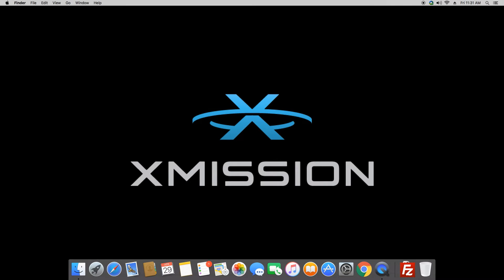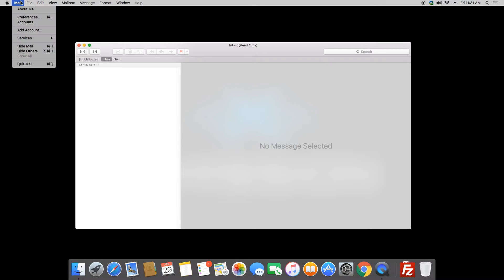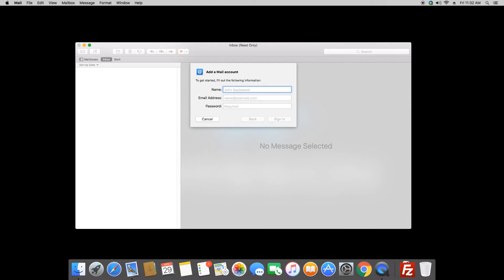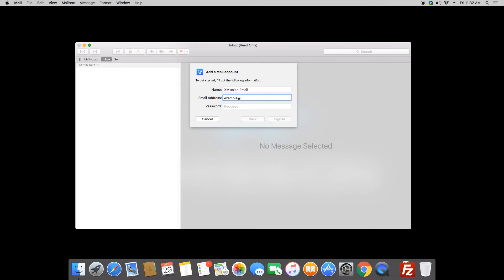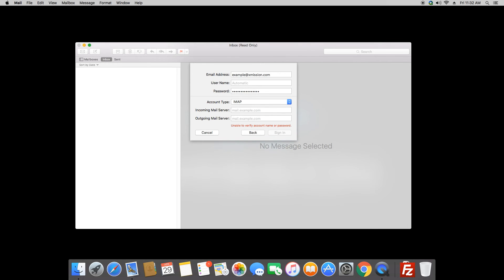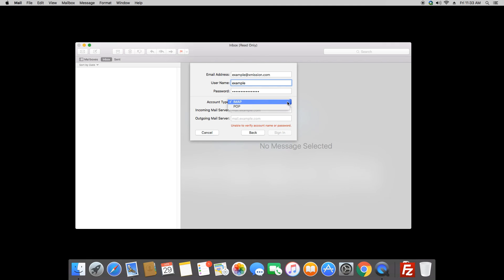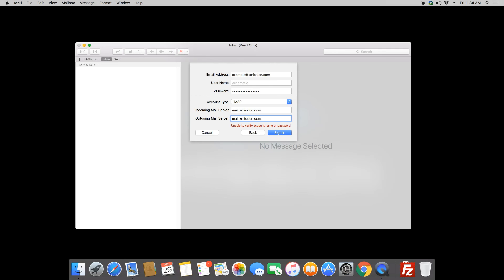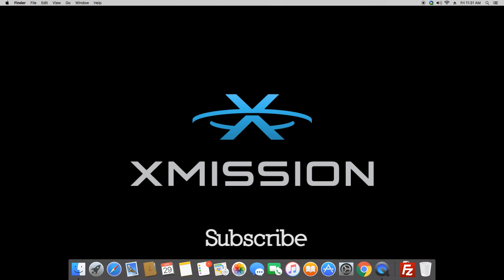Setting up XMission Email on Mac using IMAP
Welcome to XMission Support. Today we will walk you through setting up your XMission email on your MAC using the default mail program.